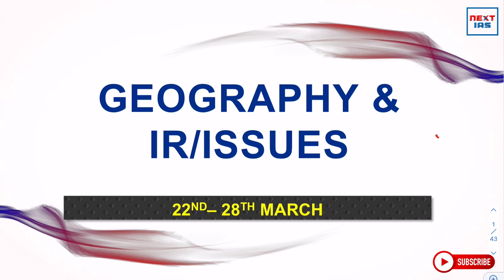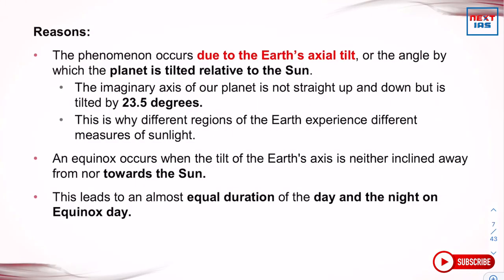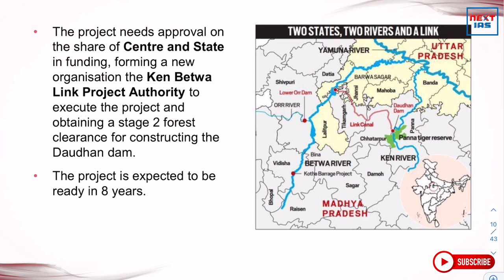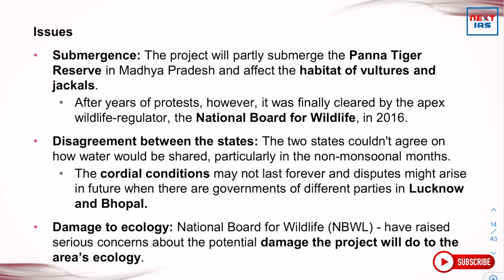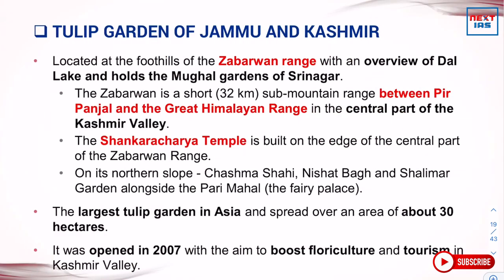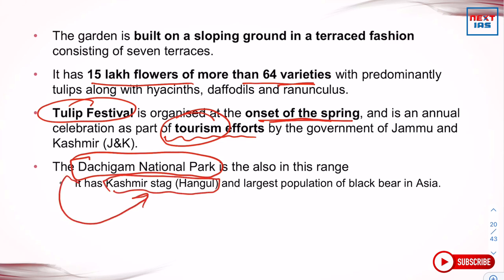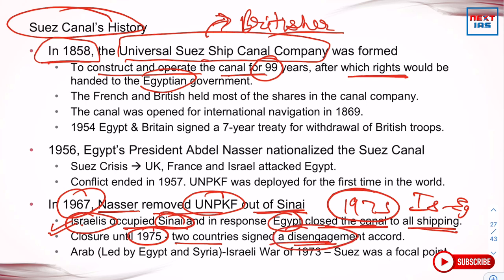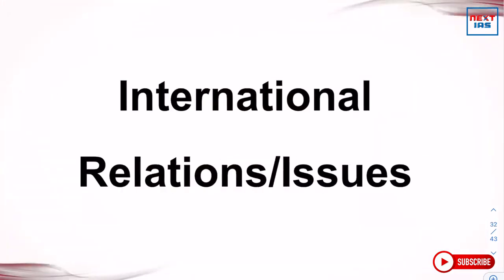Geography & IR | Important Topics | Explained | UPSC CSE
Dear Students,

We are starting with a new series named "Weekly Current Affairs" in which we will cover news for the previous week on the basis of subjects. This series will help you boost your Current Affair preparations in a systematic yet comprehensive manner.
We are hopeful that this series will help you to get an edge in your preparations for UPSC-2021.

Schedule for the series will be followed as:-
1. Polity & IR   - Monday
2. Economy - Tuesday
3. Geography  - Wednesday
4. Environment - Thursday
5. Science & Technology - Friday
6. History & Art & Culture - Saturday
7. Places in News - Sunday

Todays Geography and International Relations video will cover topics like :

Geography
1. Spring Equinox
2. Ken­-Betwa Interlinking Project
3. Tulip Garden of Jammu and Kashmir
4. Earth Hour
5. Suez Canal
6. Place In News: Eritrea & Cape of Good Hope